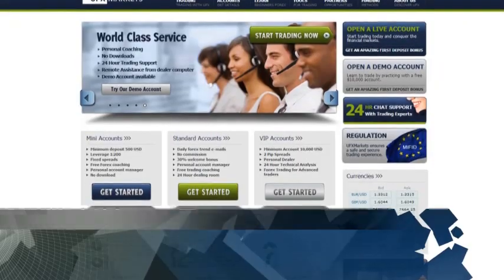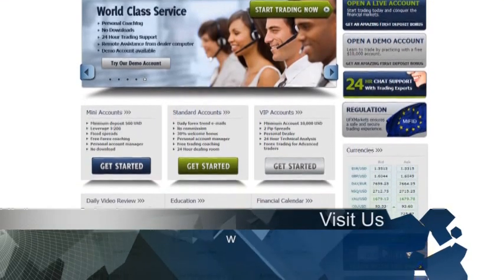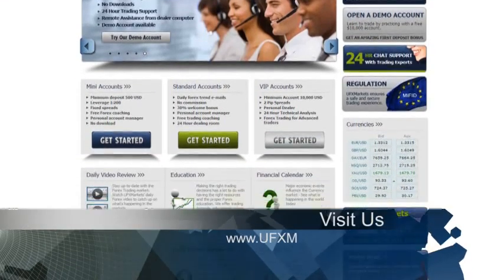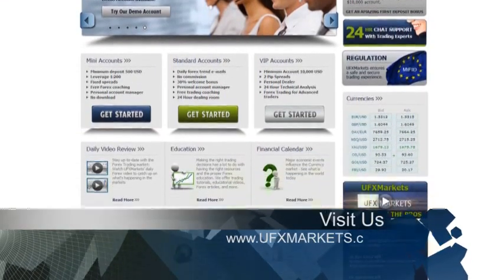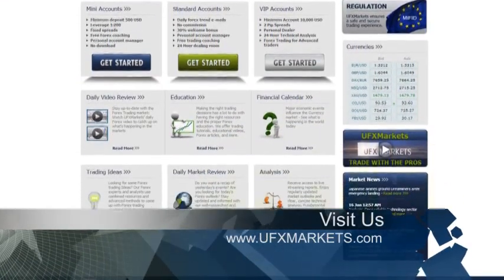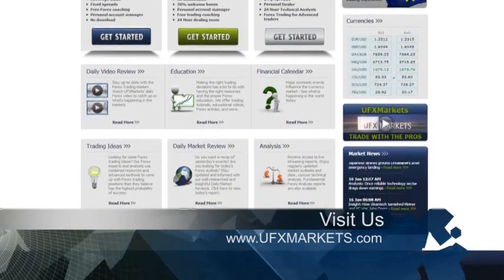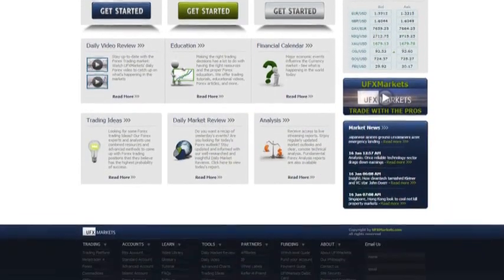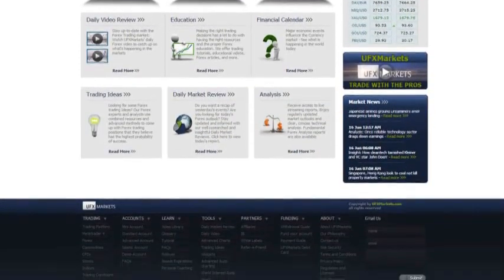UFXMarkets Daily Forex Currency Trading News 19-February-2013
The US Dollar gained versus most major currencies as the European Central Bank President said he sees risks to the Euro area's recovery. U.S. markets were closed in observance of Presidents' Day. Technically, the NASDAQ trend is still bullish and it's expected to keep rising towards 2,740. According to the 4 hour chart, the S&P 500 trend is bearish as long as the index maintains its resistance level of 1,522.

Gold (XAU) fell by 0.40%, closing at $1,609 an ounce. However, Crude Oil gained by 0.20%, closing at 95.90$ a barrel.

The Euro fell versus the Dollar as European Central Bank president Mario Draghi said the Euro's appreciation added downside risks to inflation and reiterated there were risks to the Euro zone's economic outlook. Technically, the pair is still in a downward trend channel and the bearish trend will remain as long as it is trading below the 1.3380 resistance level.

The Cable declined to its the lowest level in seven months versus the dollar after Bank of England policy maker Martin Weale said that U.K. exports may benefit from the currency's decline. Technically, the GBP/USD is bearish below the 1.5580 resistance level and the pair may again test its strong support level of 1.5400. But if the pair fails to  break this support level, it may rise to the 1.5600 area once again. No economic data is expected today.

The Japanese Yen fell against most major currencies after financial leaders from the G20 promised not to devalue their currencies to boost exports and avoided singling out Japan for any direct criticism. There is high speculation that the Japanese currency will probably weaken a little further in anticipation of more aggressive easing. Technically, the USD/JPY is bullish as long as it is trading above the 92.80 support level. No economic data is expected today.